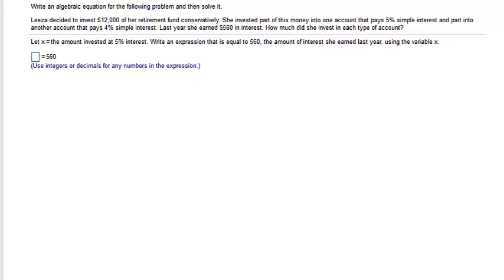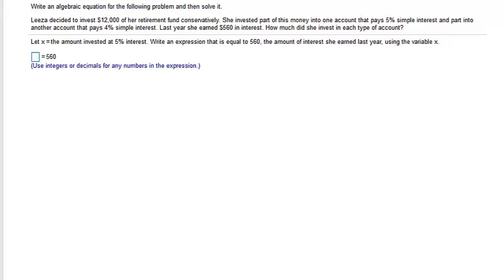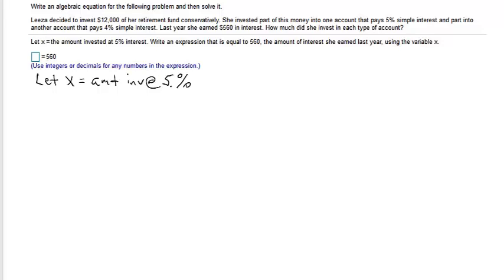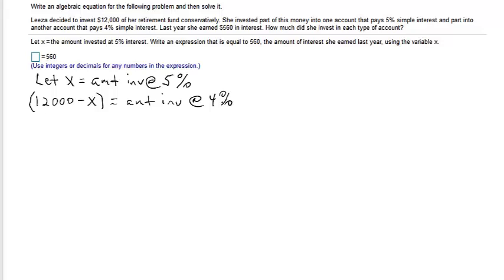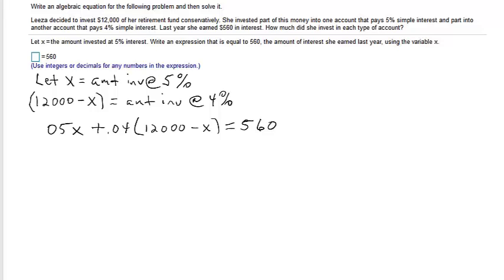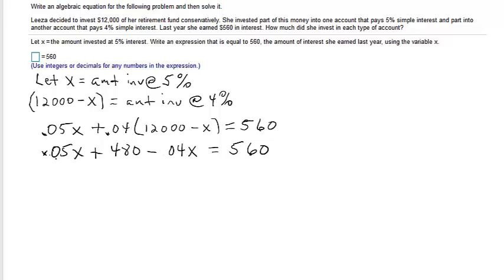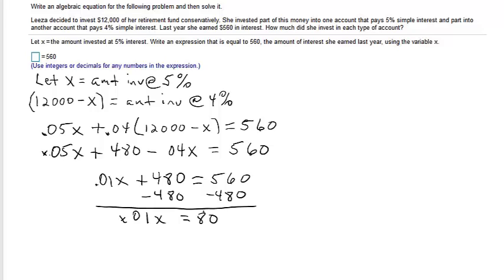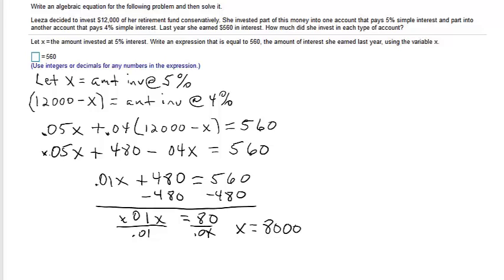InvestmentProb1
Determining the amount invested at each interest rate